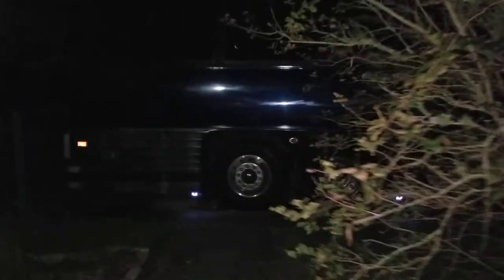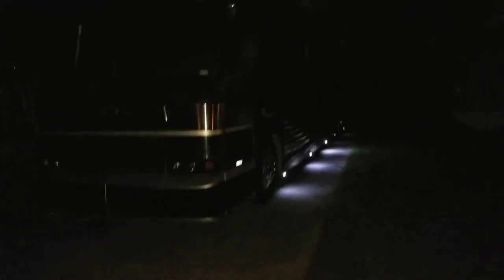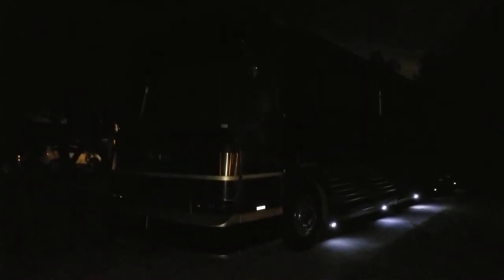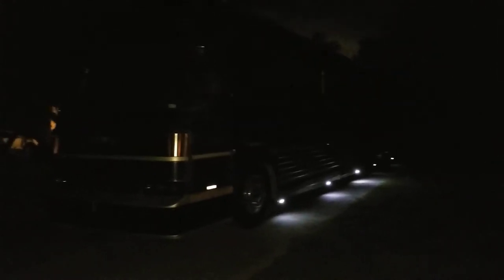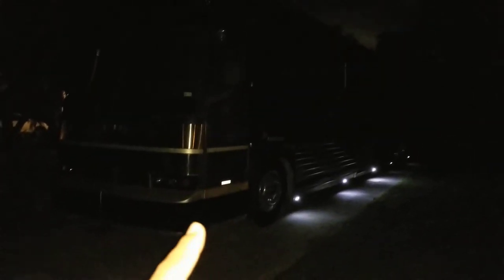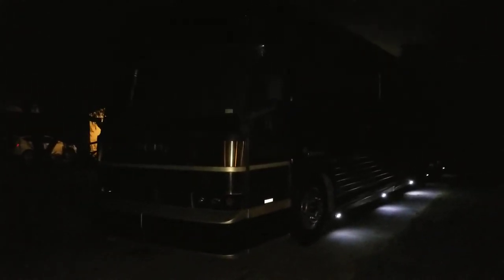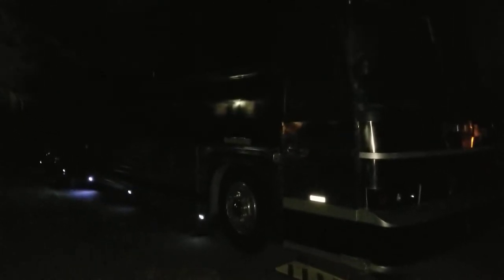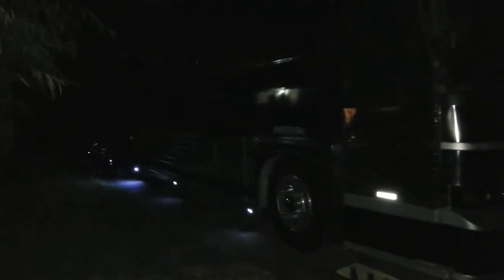Sound of a Running Generator On Our MCI 102DL3 Bus Conversion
I wanted to show in this video how quiet this diesel generators are.
   The generator was installed by the previous owner. He did a great job with the installation and I'm planning on making a video of how the installation was done on this beautiful MCI bus conversion.
   The generator is a Cummins Onan 12.5 kilowatts QD 12500 RV edition.

Simple6 Family Adventures 2020

how quiet is the onan generator how noisy is the cummins onan generator vs a gasoline engine installing a diesel generator in bus conversion or skoolie or in our case a 1993 MCI 102dl3 custom coach corporation of ohio bus or private coach running a generator at night in a quiet neighborhood with neighbors how loud is the cummins onan rv generator